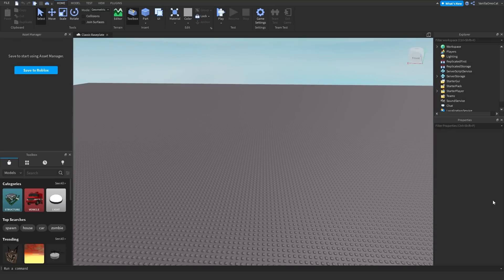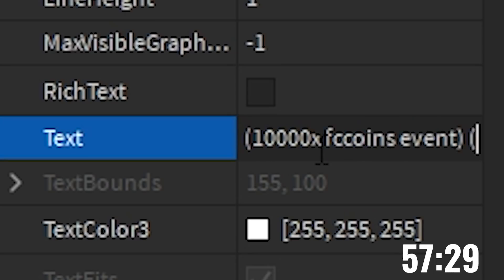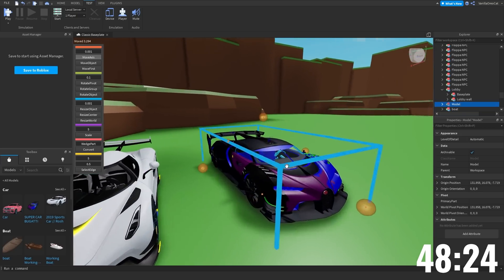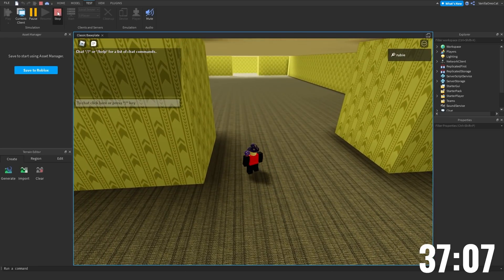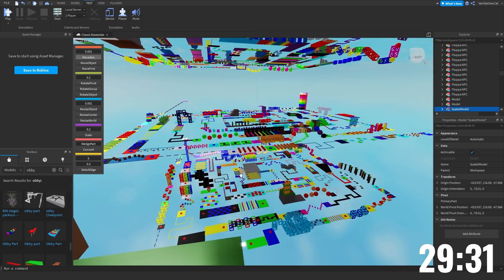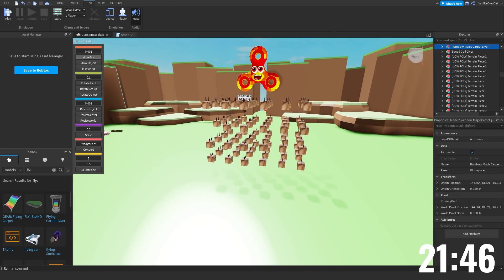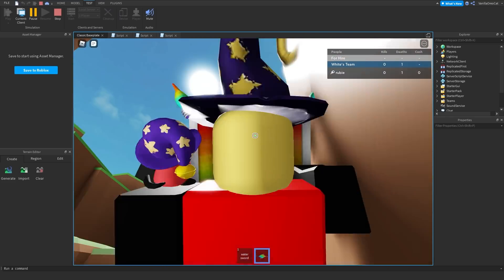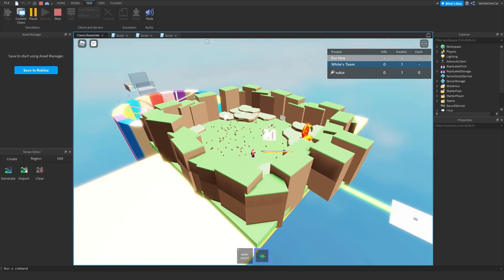I Made A FRONTPAGE ROBLOX GAME in ONE HOUR...